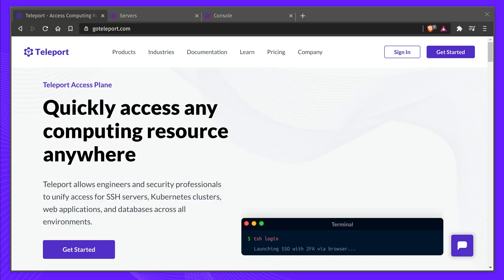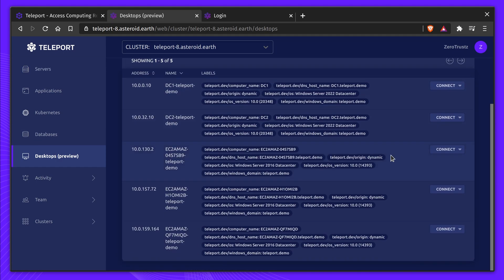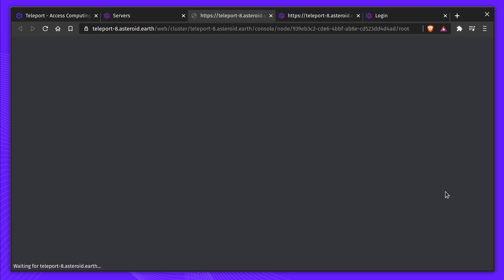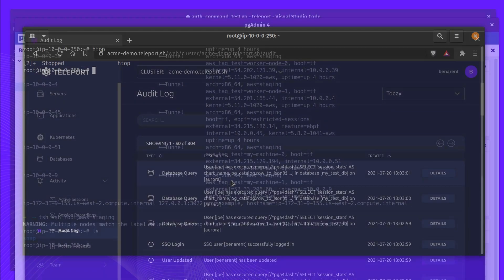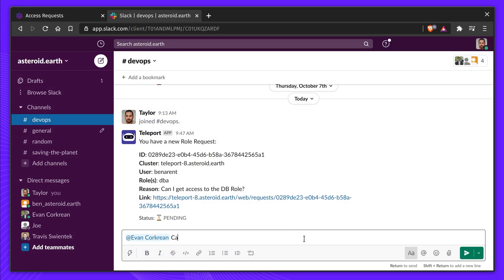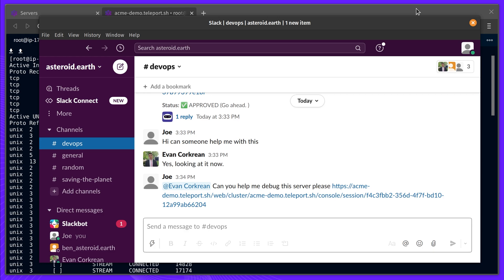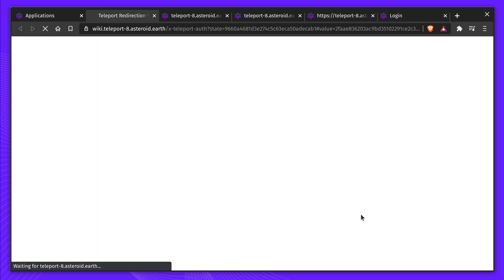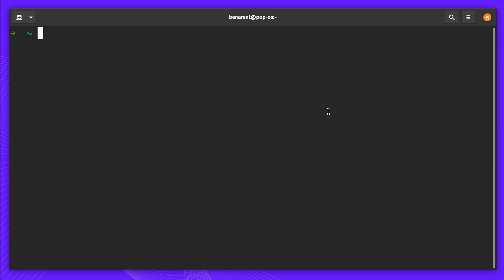Teleport 8 - Preview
0:00 Intro
0:20 Teleport Desktop Access
0:49 Teleport Server Access
1:23 Teleport Database Access
1:34 Access Requests
2:00 Shared Sessions
2:28 Teleport Kubernetes Access
2:32 Teleport Application Access
2:40 Session Recordings
2:56 Visit us at